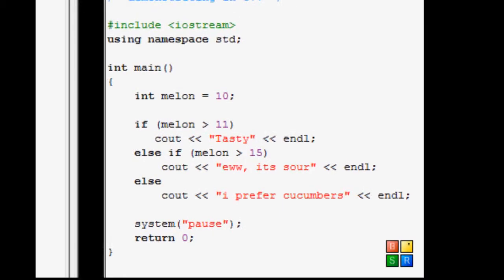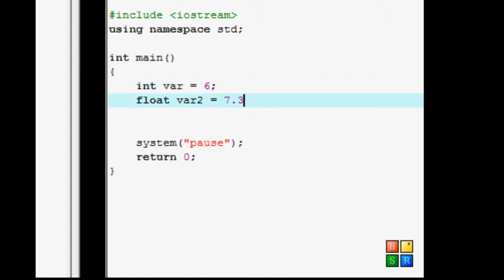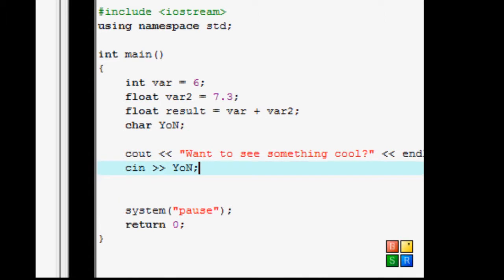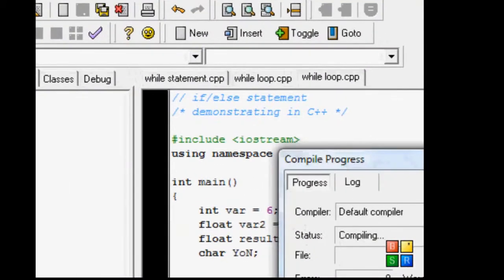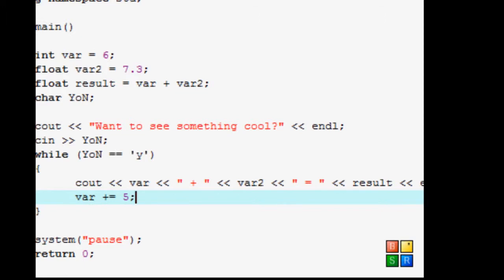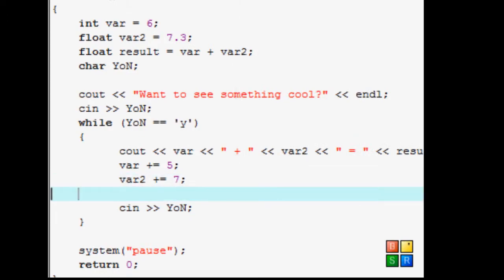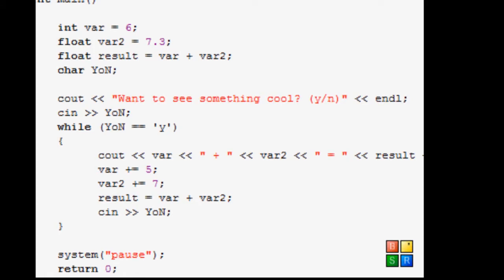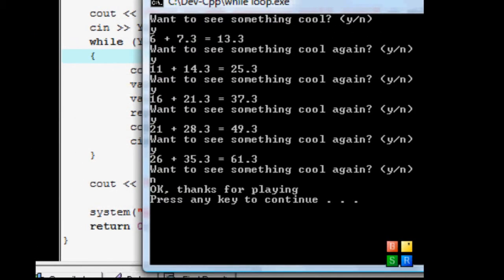C++ Tutorial #6: The While Loop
I accidentally called it the while statement in the vid. Its a loop, not a statement.

In this tutorial, we learn about the glorious while loop, and how it works.

in HD =)